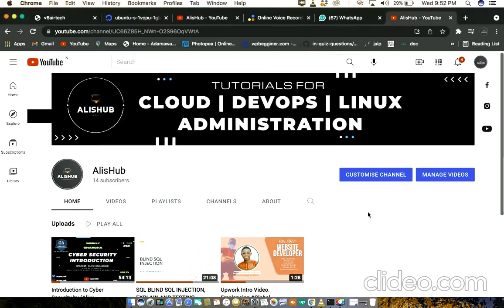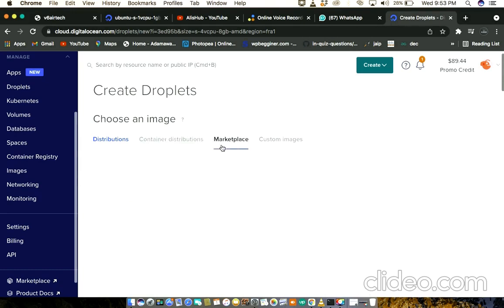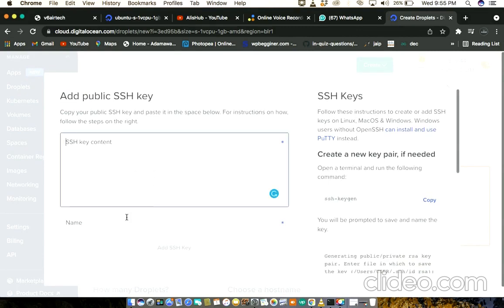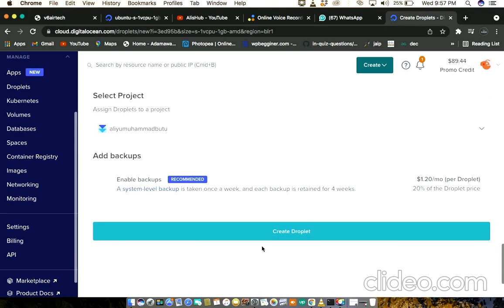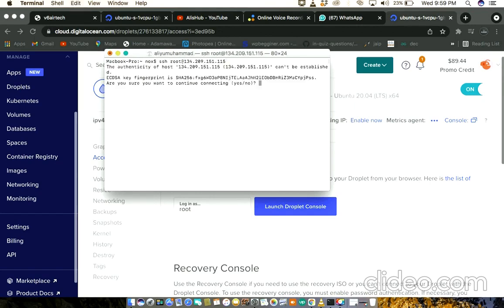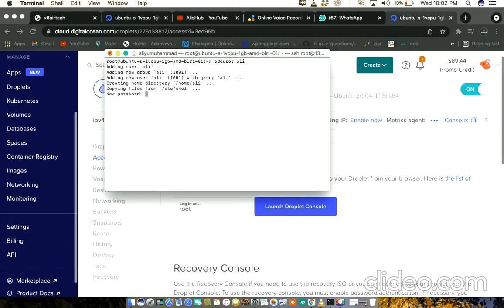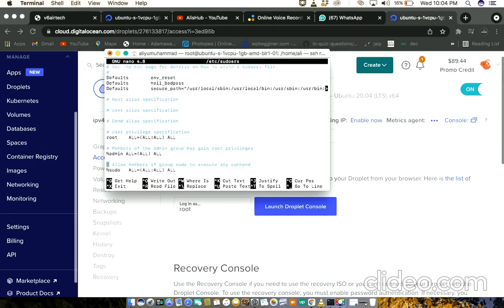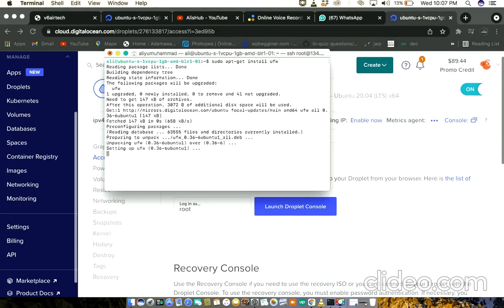Ubuntu VPS setup on Digital Ocean. (with free 100$ Promo Credit) 2022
Ubuntu VPS setup on Digital Ocean. (with free 100$ Promo Credit)

This channel aims to teach people all the latest Server-Administration and Security configurations. We are specifically teaching under Linux Operating systems, Linux networking and service management, such as APACHE server, POSTGRESQL, tcpdump, WIRESHARK, tshark, URL rewrite, Nginx, LAMP, LEMP, LNMP and MYSQL.

---Covered Topics--
1, Creating Droplet
2, Creating Sudo User
3, Firewall installation.

Link to get 100$ promo.

In the next week, we are going to bring another video on how to set up a LAMP server in a simple way.